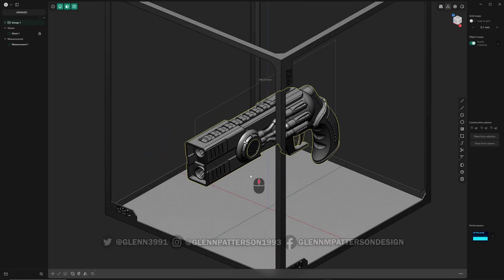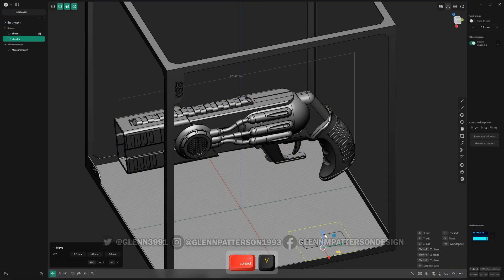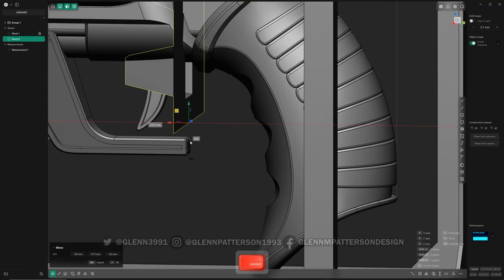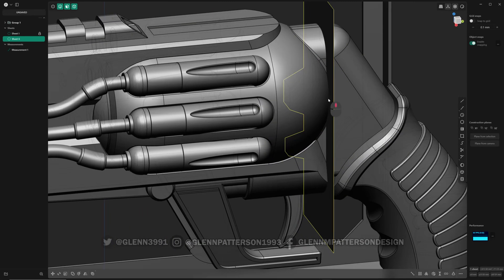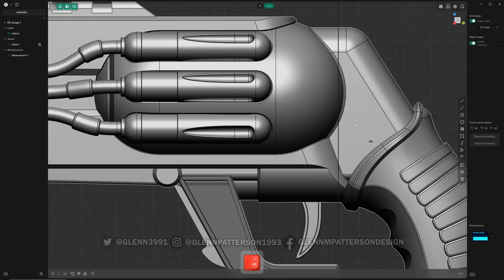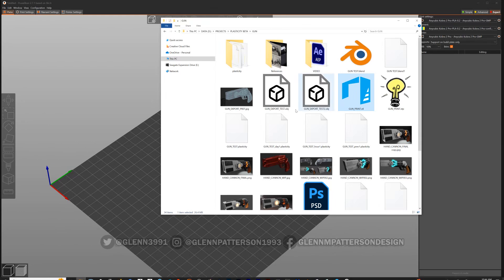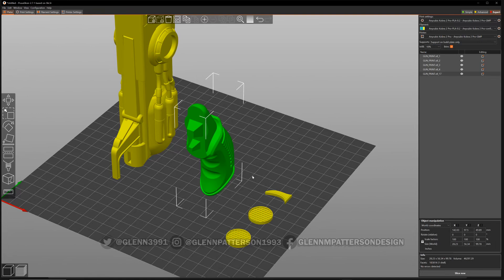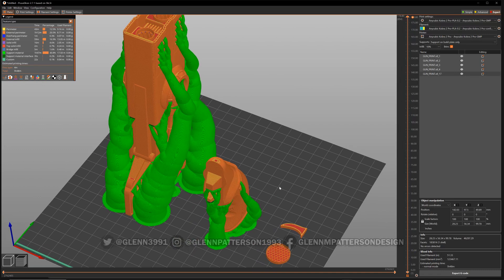95 PLASTICITY 101 3D PRINT CAD CUTTERS